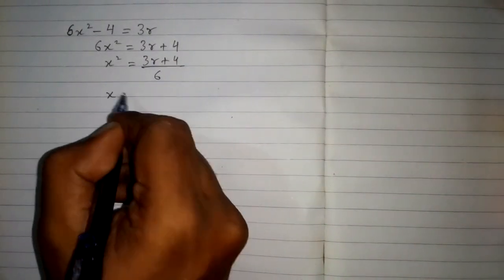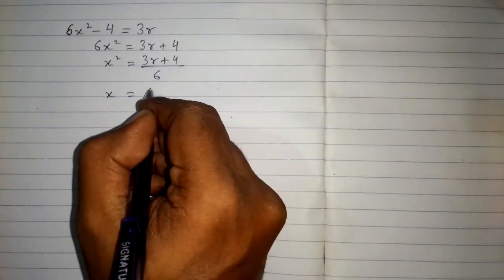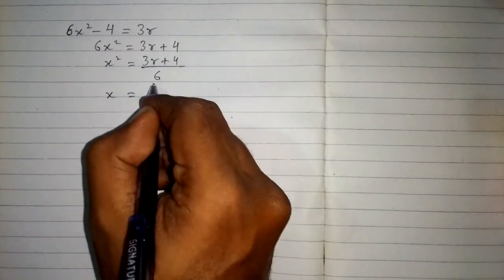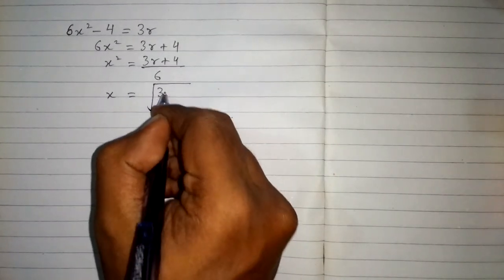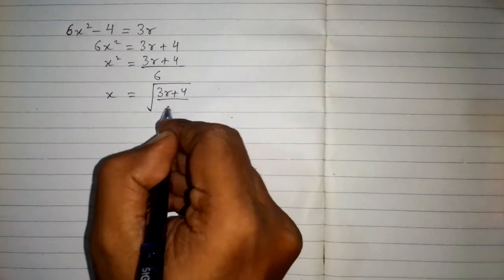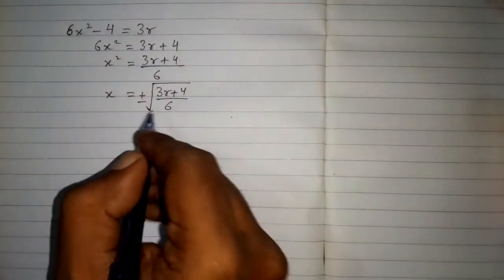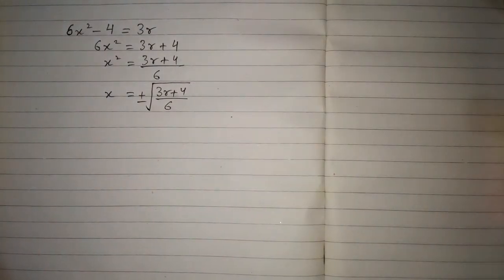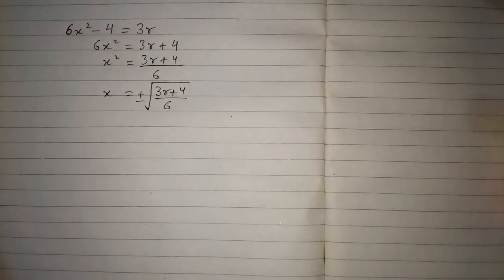Make 'x' the subject of formula 6x²-4=3r